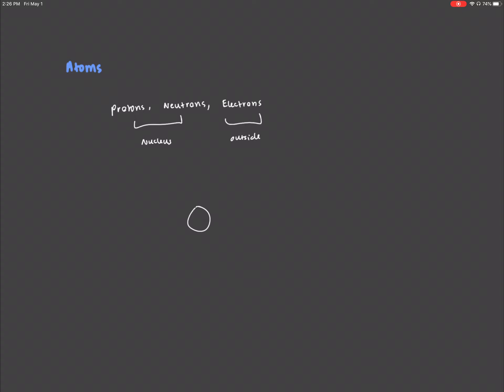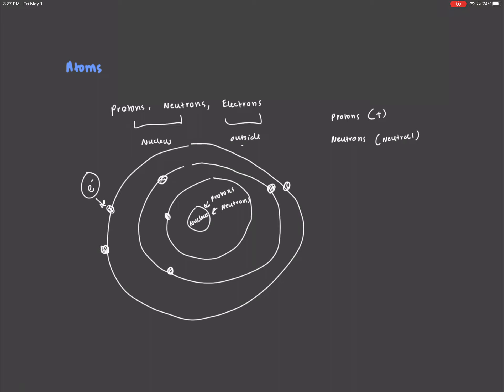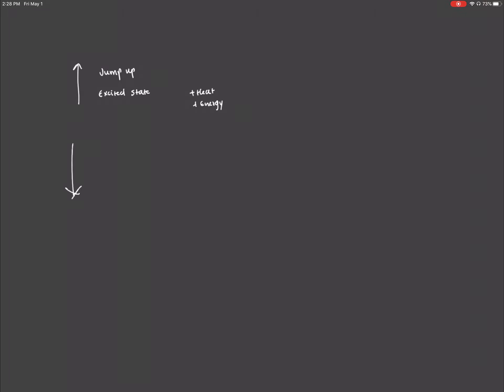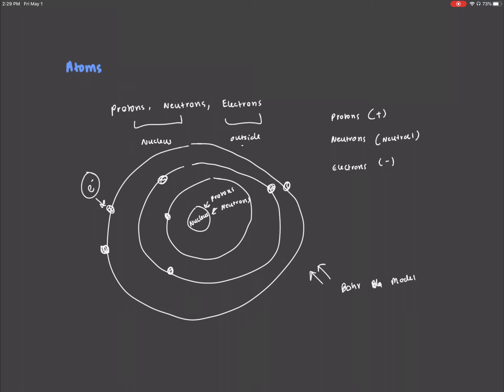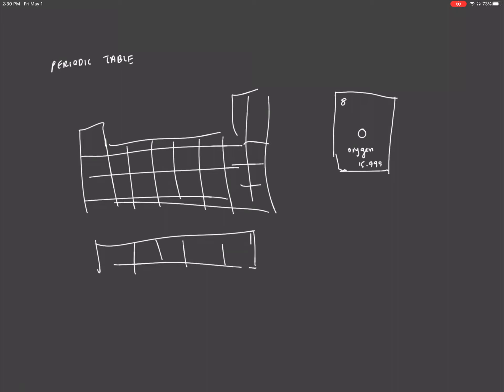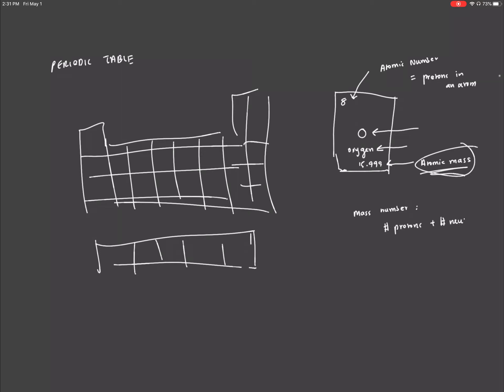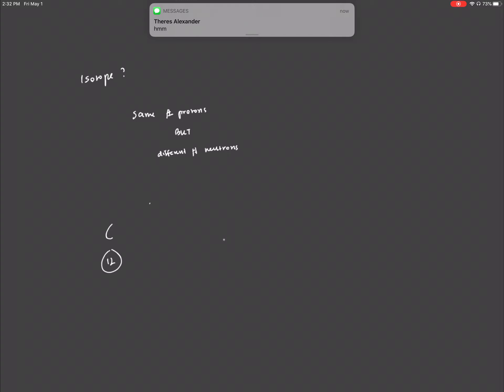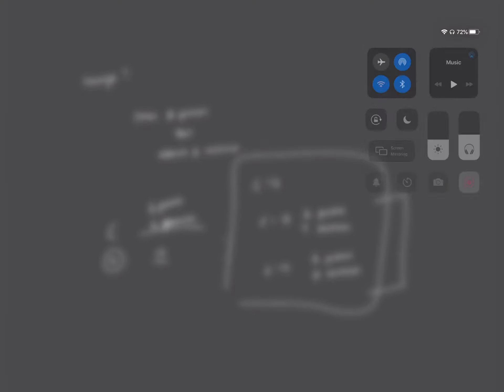Gen Chem Basics!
In this video, I go over the most basic concepts of general chemistry. Specifically:

atomic structure
analyzing the periodic table
isotopes